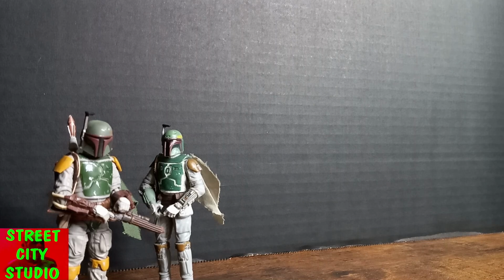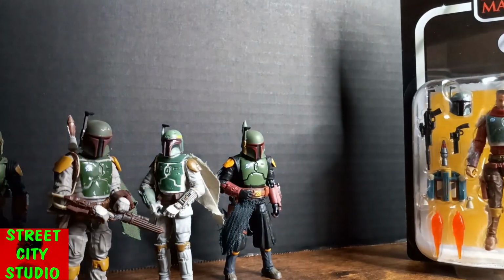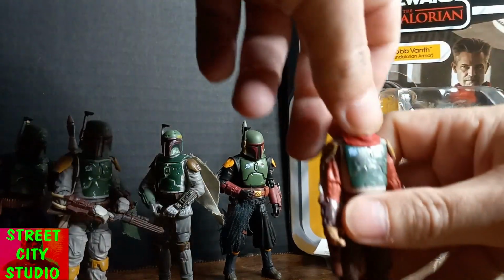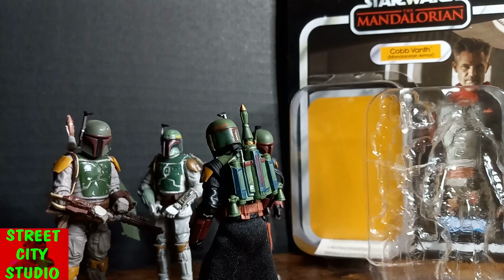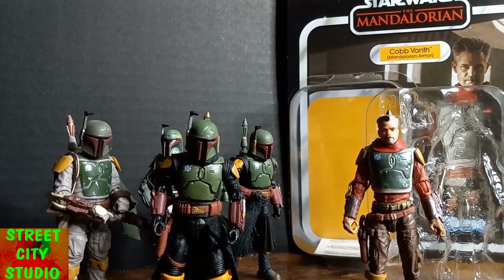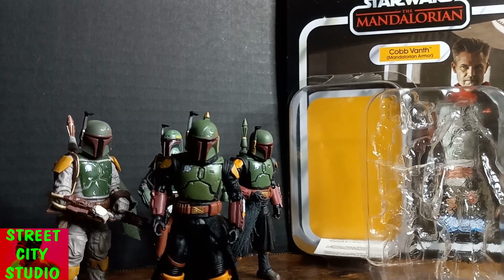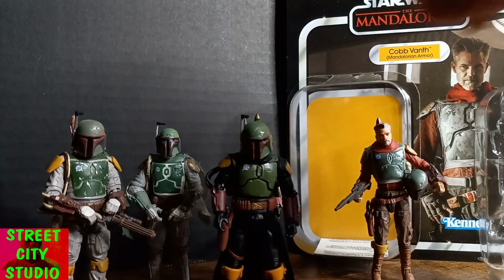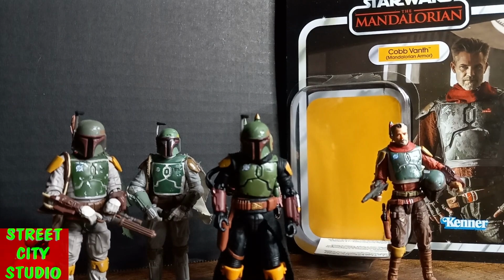TVC Cobb Vanth opening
Just like the title says, today I have a Cobb Vanth to open. I'm pretty excited to see his gear. He comes with just enough extra little things to even consider extra but I'm happy to have it. Lets check it out